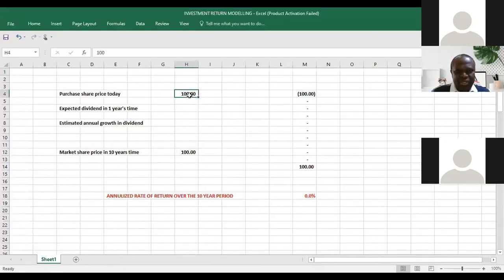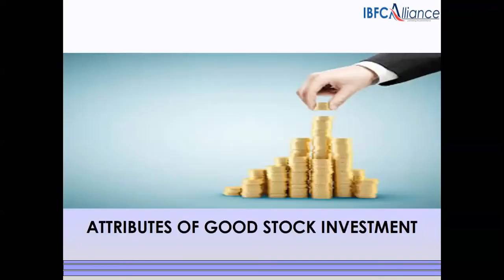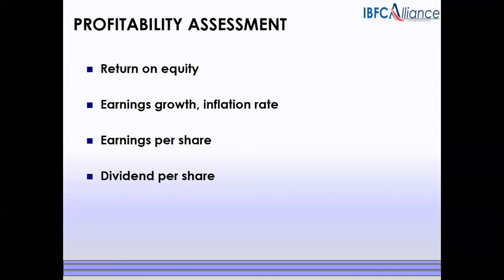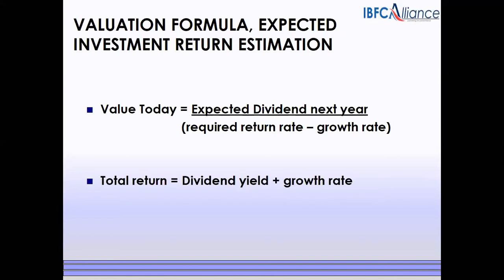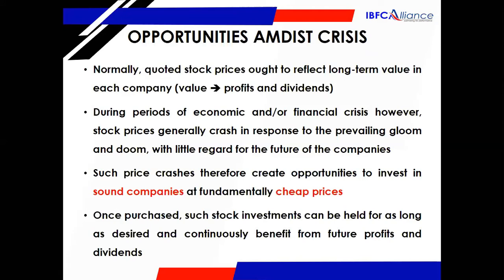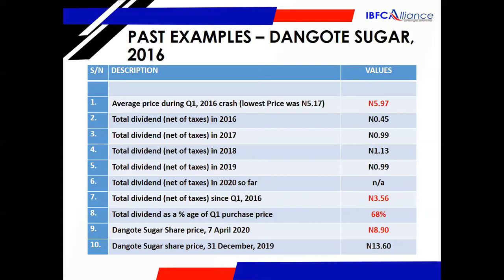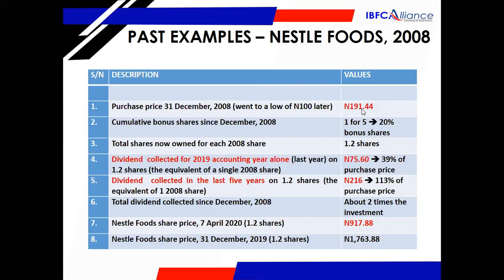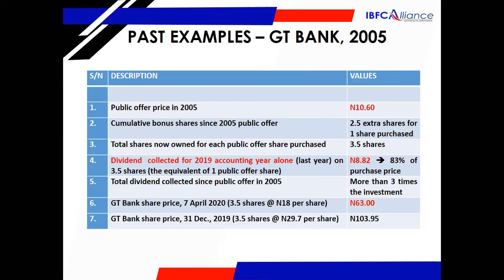Nigeria Stock Market Masterclass - Mr Funmi Agusto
In this exclusive masterclass, renowned investor and astute board advisor Mr. Agusto — with over 30 years of personal hands-on experience navigating the Nigerian Stock Market — shares powerful insights that every serious investor needs to know.

You’ll learn:
- A strategic overview of the Nigerian Stock Market and where the real opportunities lie
- The key attributes of a winning stock investment
- How to objectively assess a company’s financial performance like a seasoned analyst
- Proven methods to accurately value a stock and avoid overpaying
- Real-life case studies of standout Nigerian stocks and what makes them successful

Whether you're just getting started or looking to sharpen your investment edge, this masterclass will help you invest smarter, not harder.